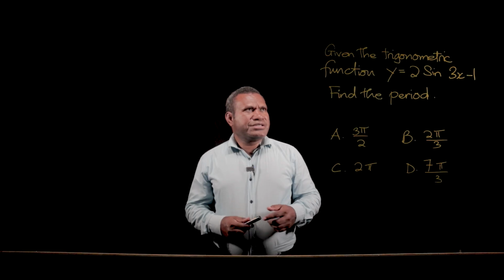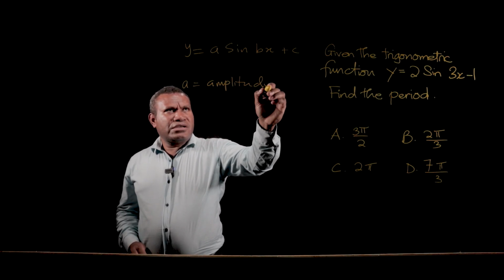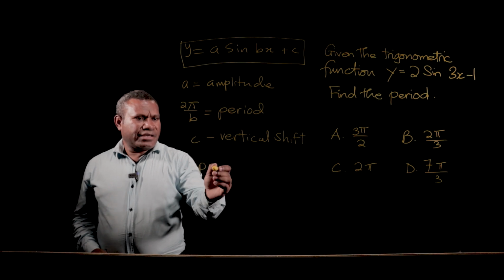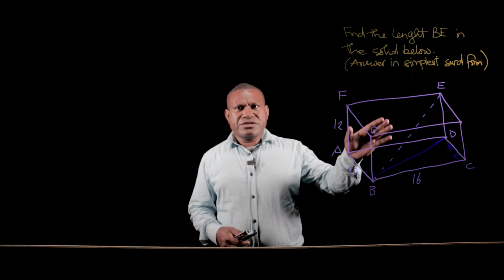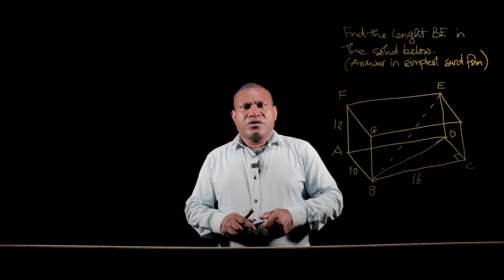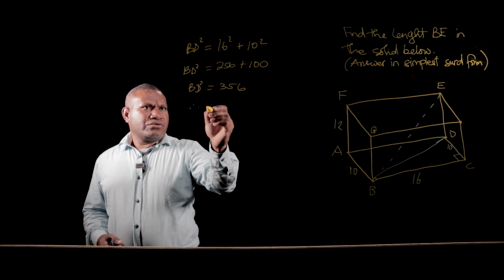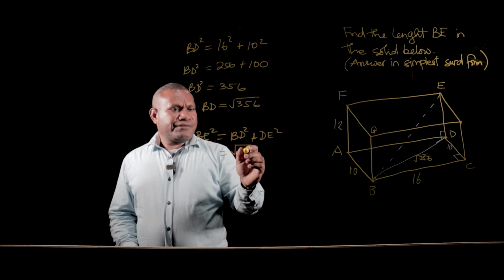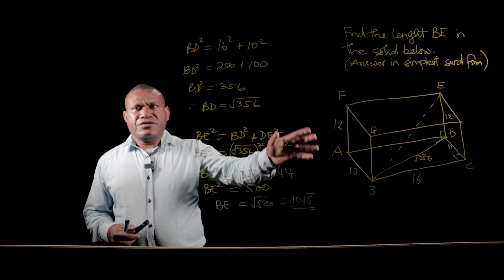Gr12 T4 Ep6 Trigonometry MC & SA